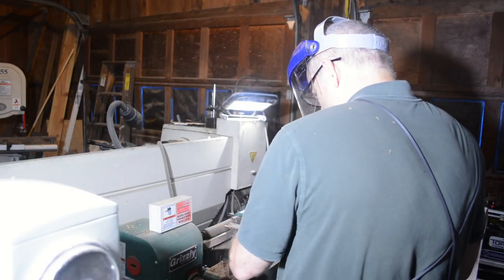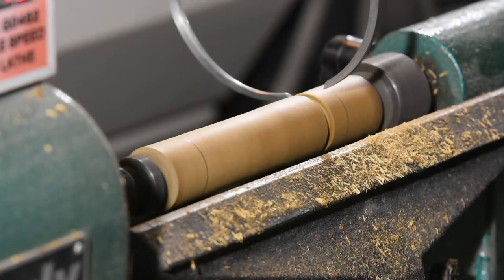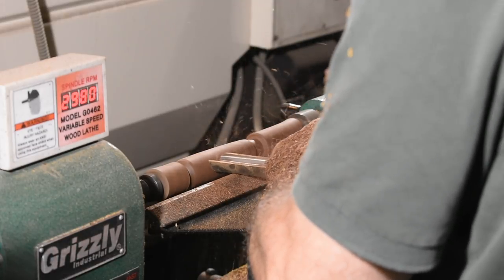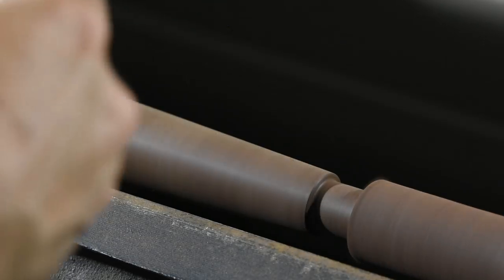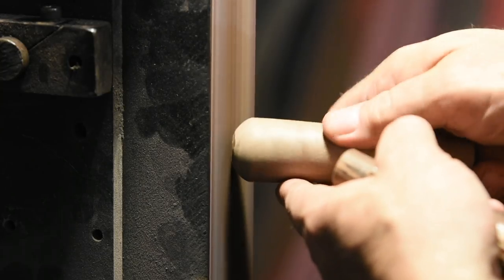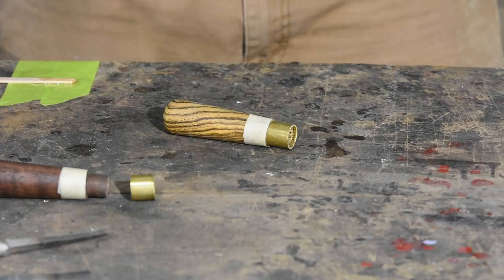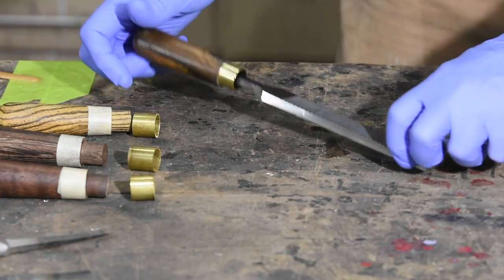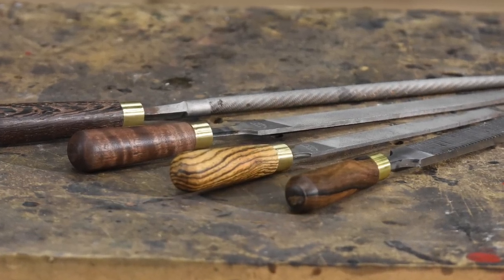Making a File Handle from Scratch - Lathe-Turned Wood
In this video knife maker Walter Sorrells demonstrates the making of lathe-turned wooden tool handles.  These handles can be used for files as well as other similar hand tools like rasps, chisels, floats, etc.